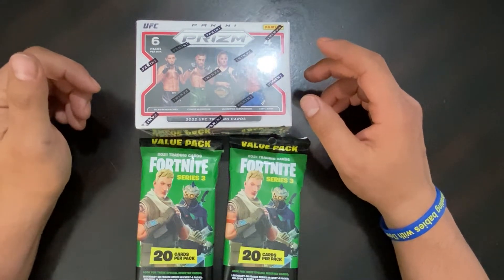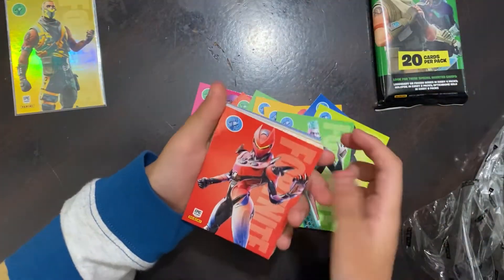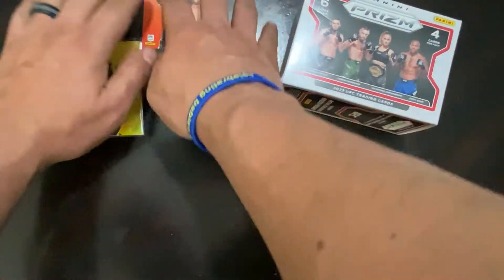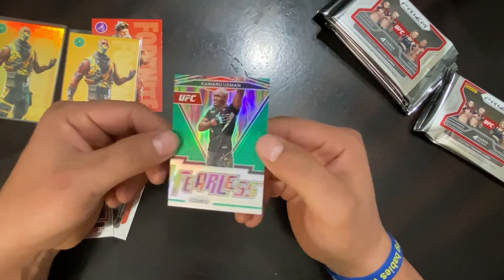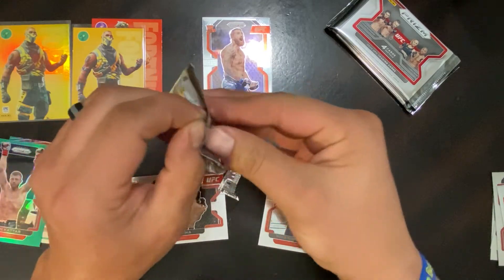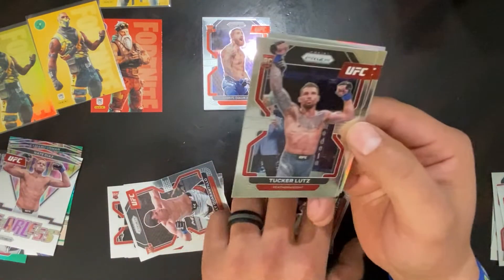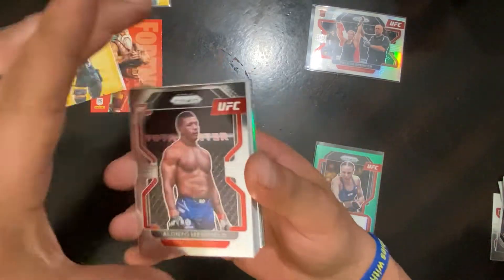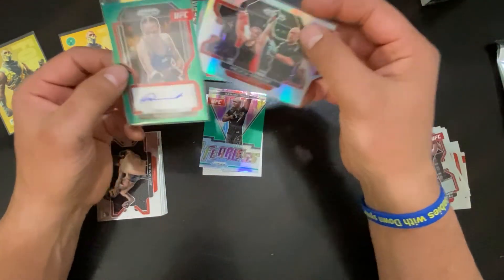Huge Green Auto UFC Prizm Pull!!! + Big FortNite Hit!!!!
Hey guys and welcome back! We found some cards at Barnes and Noble so we grabbed them and headed home to share with you!  As always Be kind and keep ripping!